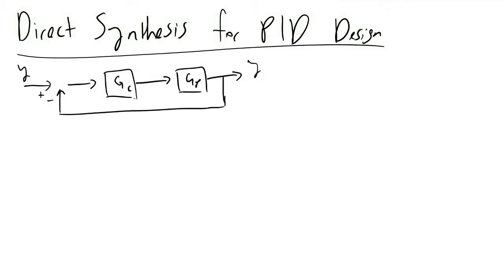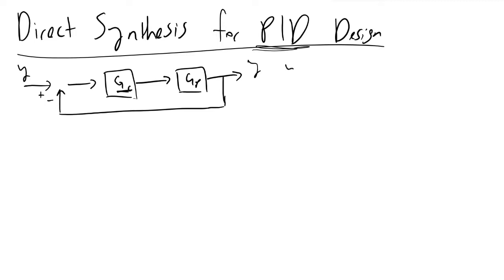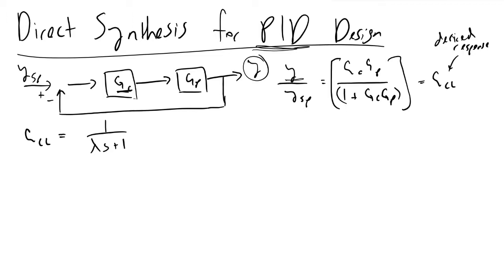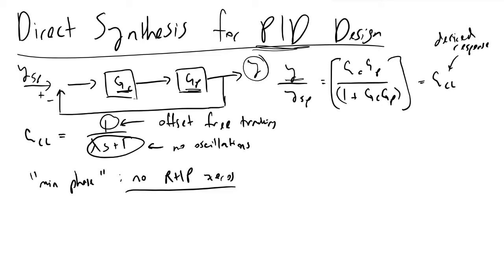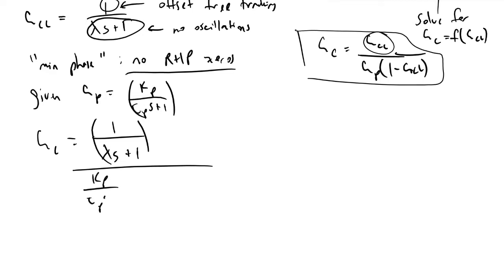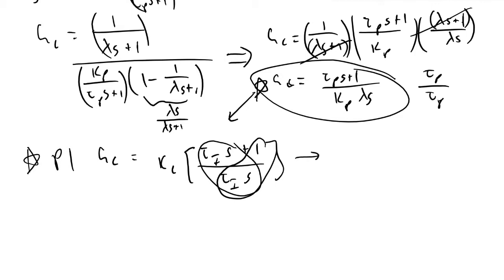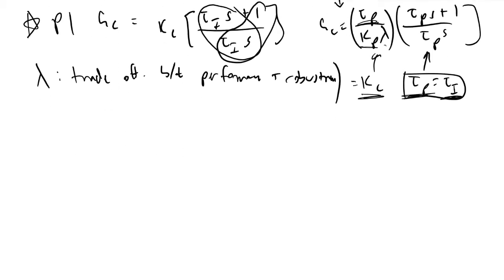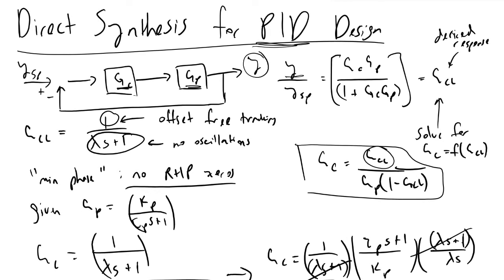Direct Synthesis for PID Design Intro